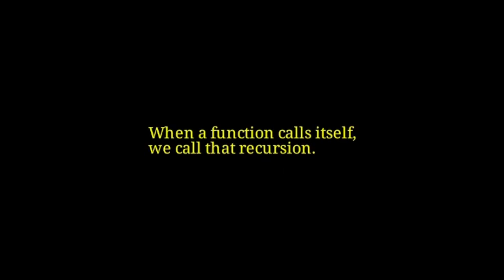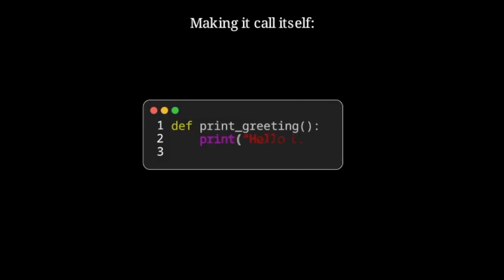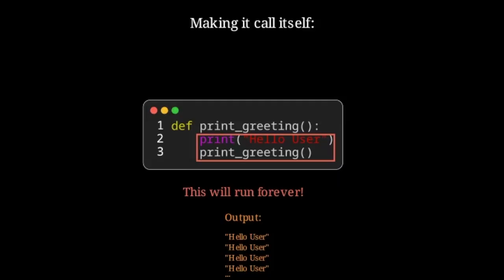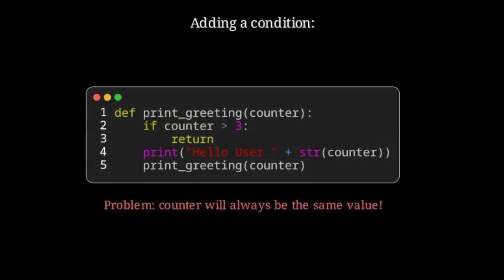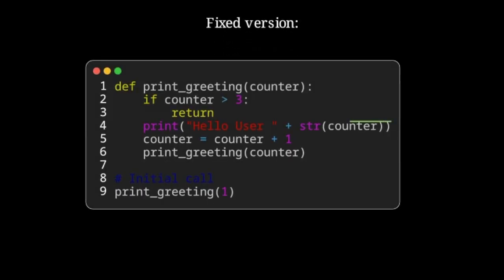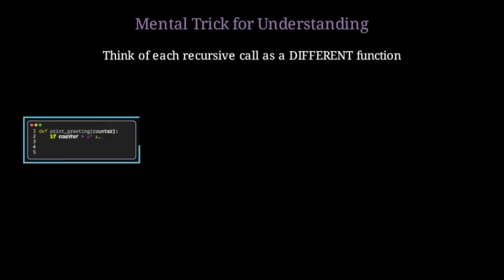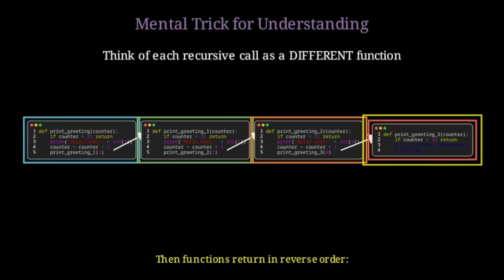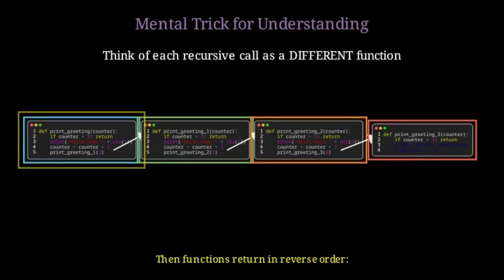Understanding Recursion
This video tries to explain recursion with using the mental trick of pretending the function to be another function with a similar name to avoid confusion and better comprehend the calls.